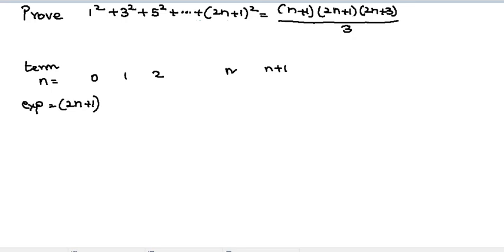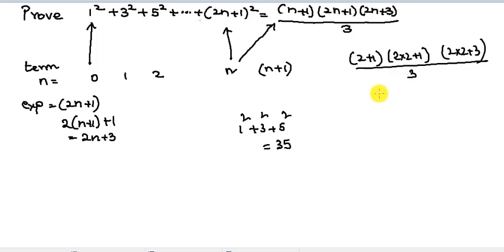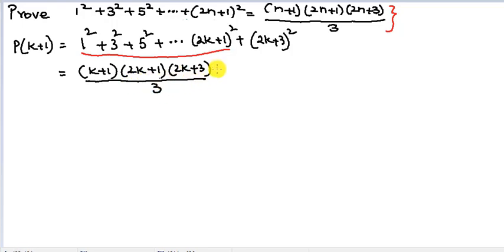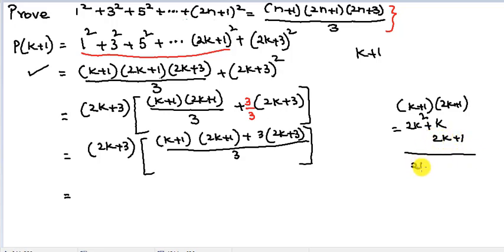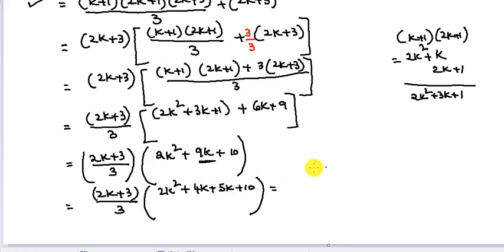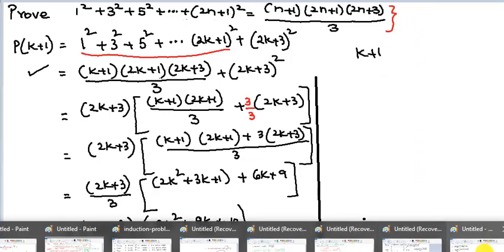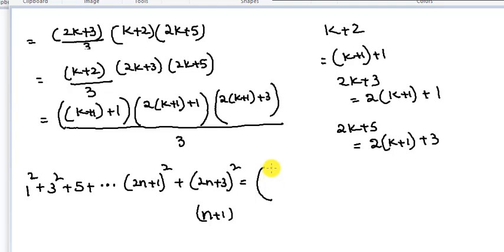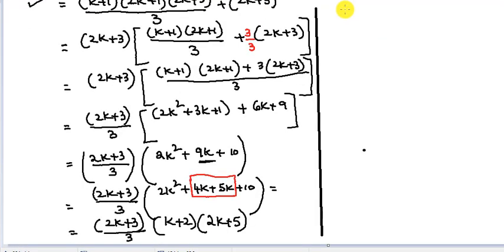Induction problem sample2